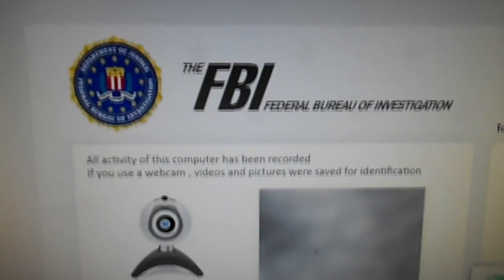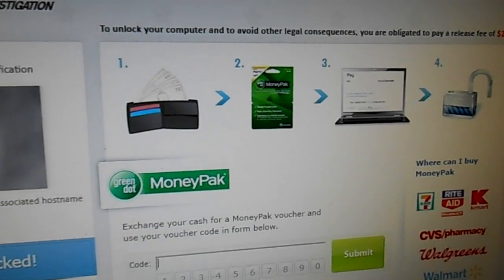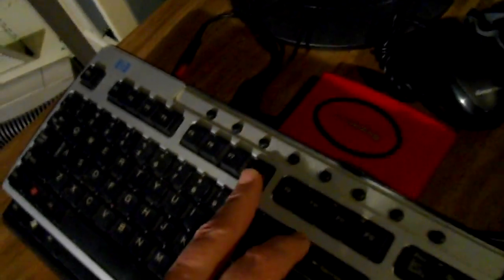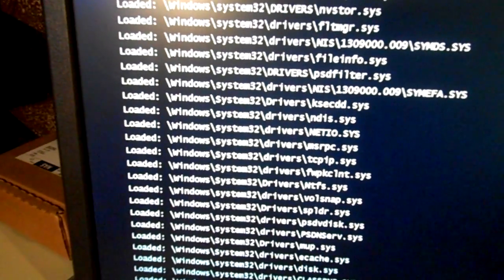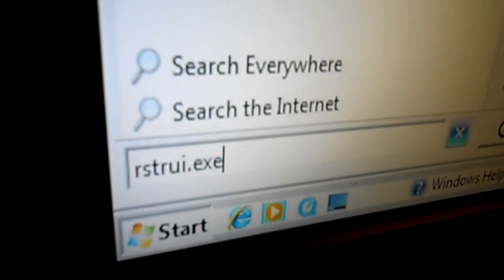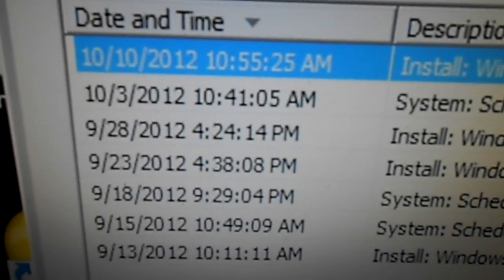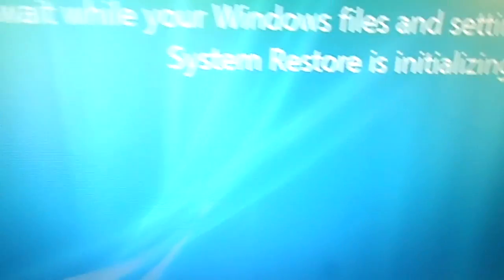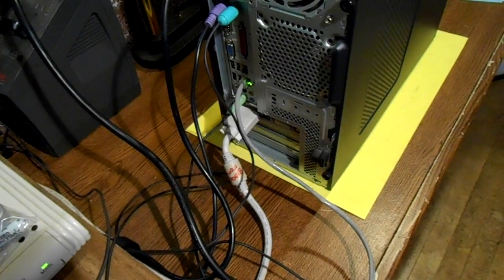How to Remove the FBI Virus and Other Non Destructive Malware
There is a fake FBI warning that is causing computers everywhere to lock up and then demand money to fix the problem. Beware, this is FAKE an is an extortion scheme to get to your money. Follow these simple steps to remove this virus from you computer.